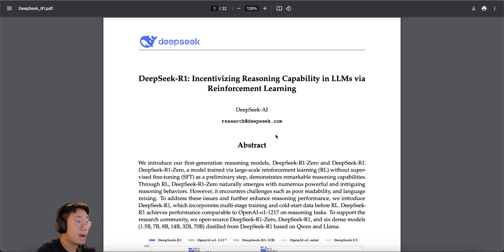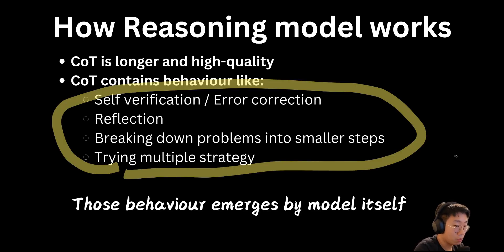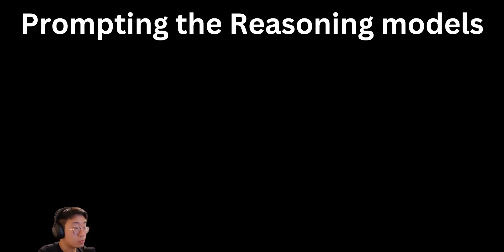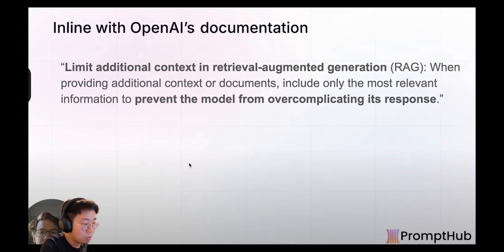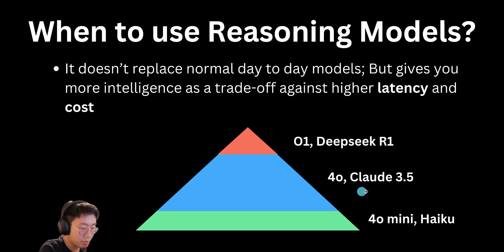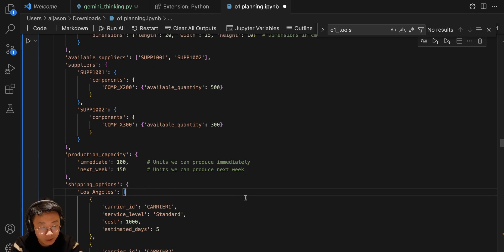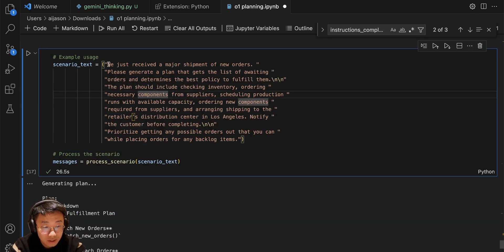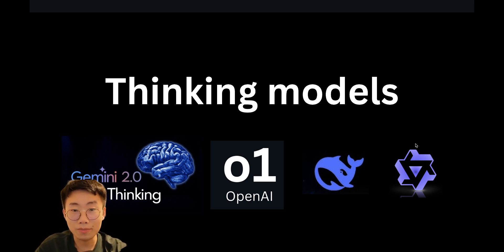Deepseek R1 - The Era of Reasoning models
Deepseek R1 - in depth review of reasoning models and how to tame it

Join my AI builder Club to learn building LLM app in production

⏱️ Timestamps
0:00 How does reasoning model works
4:23 How to prompt reasoning models
8:15 When to use reasoning models & demo